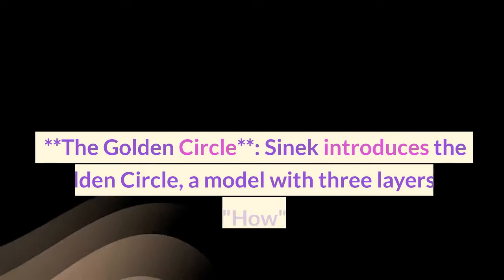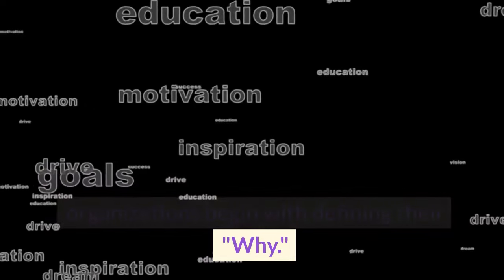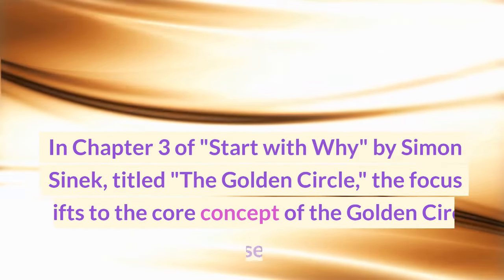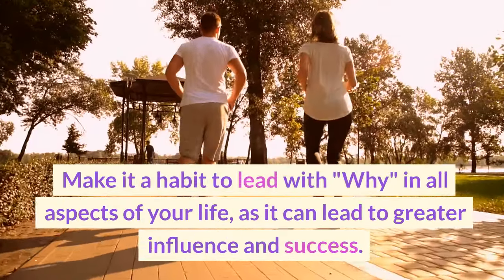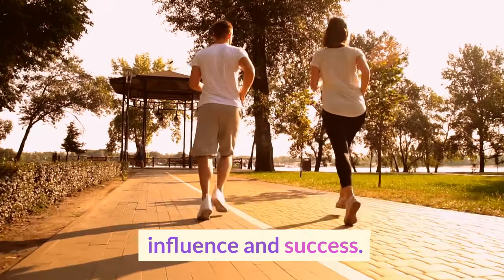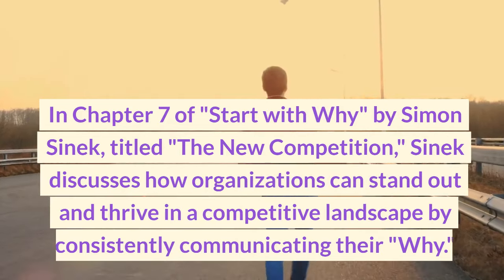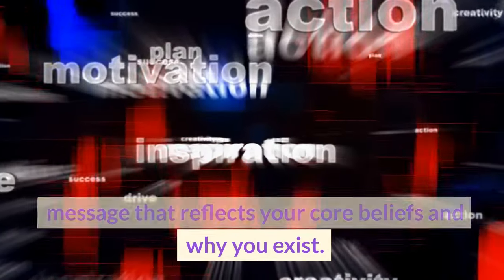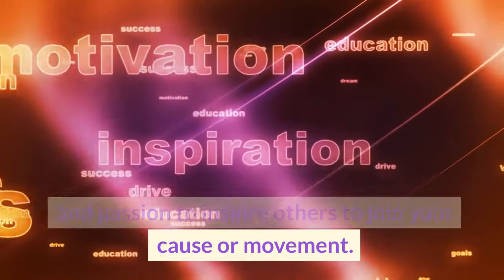Summary -Begin With Why Simon Sinek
Welcome to our in-depth exploration of Simon Sinek's game-changing book, "Start with Why." In this video, we'll break down the core concepts and key lessons from each chapter, helping you understand and apply these transformative ideas in your own life and business.

Discover the significance of the Golden Circle and how it can guide your actions, why "Why" matters more than "What" and "How," and how to effectively communicate your core purpose to inspire action.

We'll also dive into the biological underpinnings of the "Why" concept and why emotions and trust play a pivotal role in decision-making. Learn how authenticity and transparency can foster trust and how consistent messaging builds a strong sense of purpose.

As we progress, we'll uncover how historical context and the origins of your "Why" can provide valuable insights, whether you're an individual or an organization. Find out how to align your "Why" with your value proposition and why this is crucial in today's competitive landscape.

We'll explore the emergence of trust and the role it plays in relationships, both personally and professionally. Discover the impact of transparent communication and the value of consistent action aligned with your "Why."

We'll wrap up by discussing how to create a movement and how sharing your "Why" passionately can lead to a tipping point. Dive into the significance of focusing on the early majority and how this can help you inspire change on a grand scale.

Lastly, we'll examine the challenge of scaling while preserving your "Why." Understand the importance of strong leadership, a purpose-driven culture, and the power of consistency as you grow and expand.

Join us on this journey to unlock the potential of your "Why." We'll provide you with actionable insights and tangible steps to make a lasting impact, inspire change, and build trust in both your personal and professional life.

Don't miss this opportunity to harness the immense power of your "Why." Let's make a difference, starting with "Why."